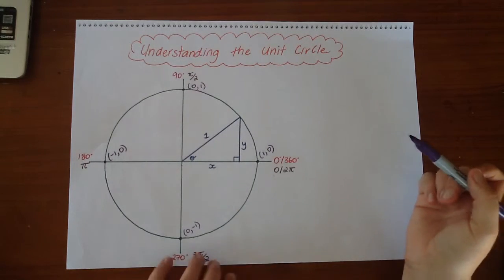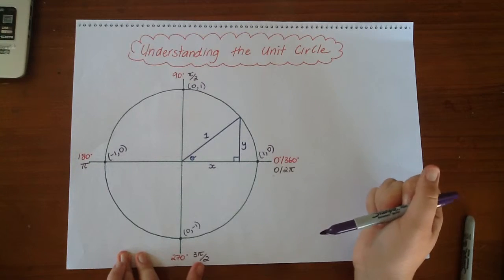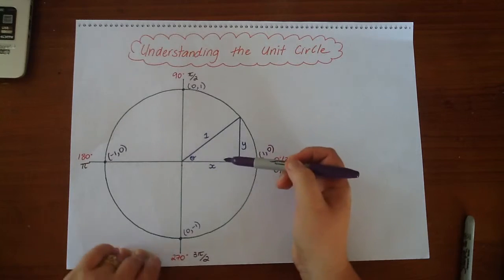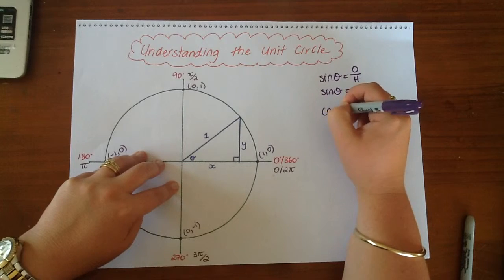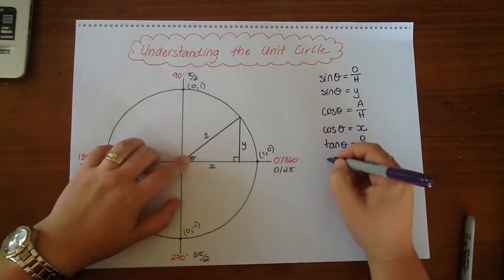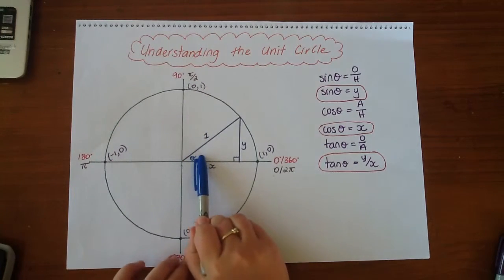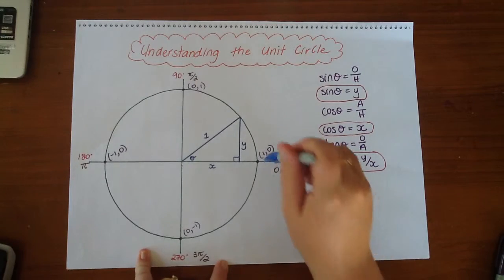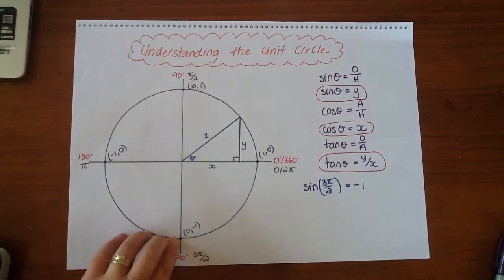Unit Circle Exact Angles